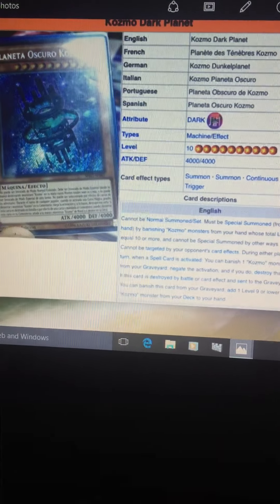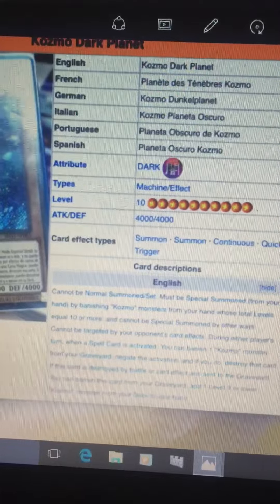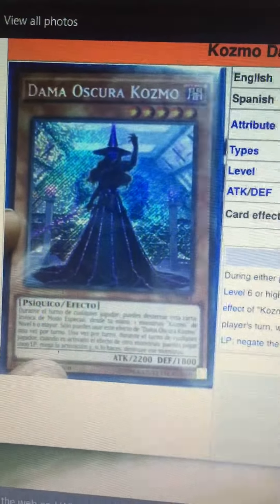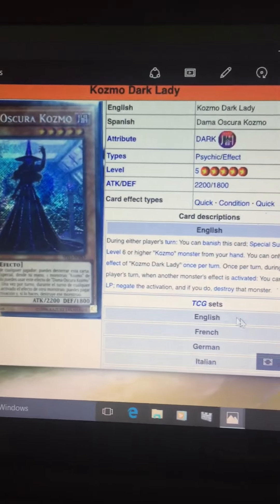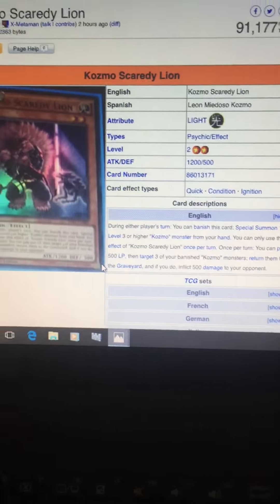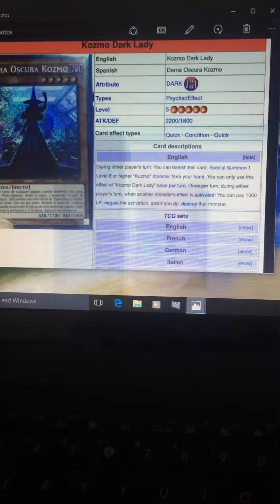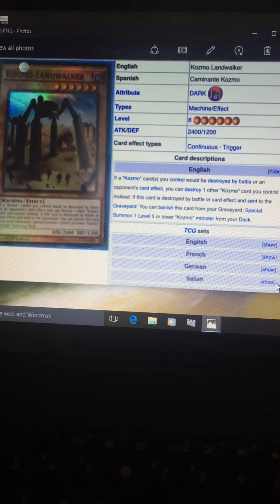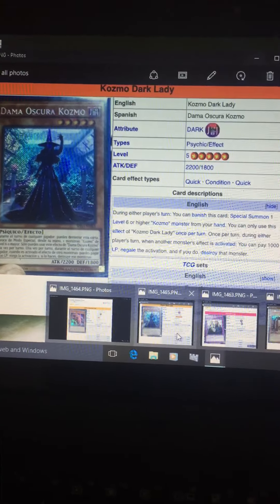Kozmo cards from SHIV!!!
I talk about the 5 Kozmo cards from Shining Victories!!!